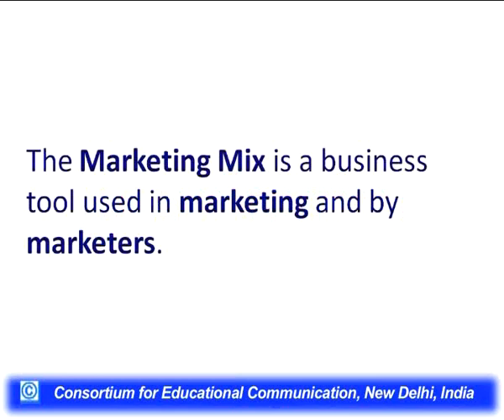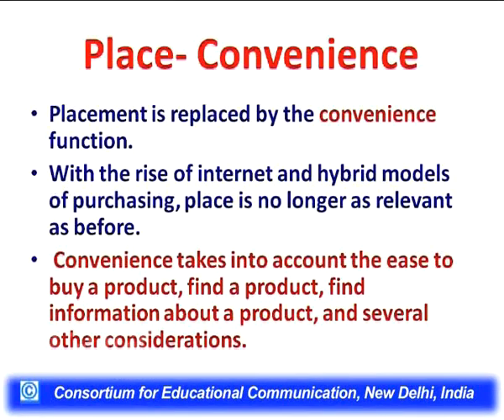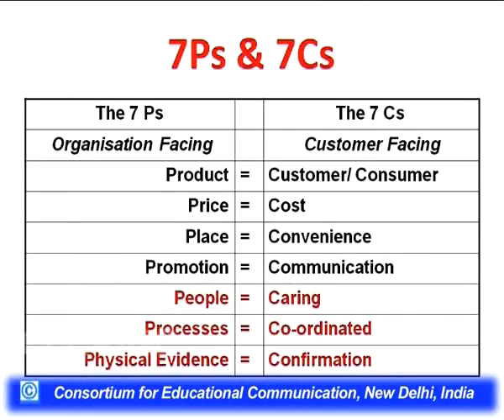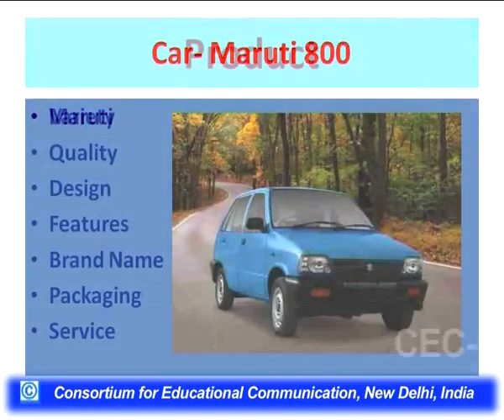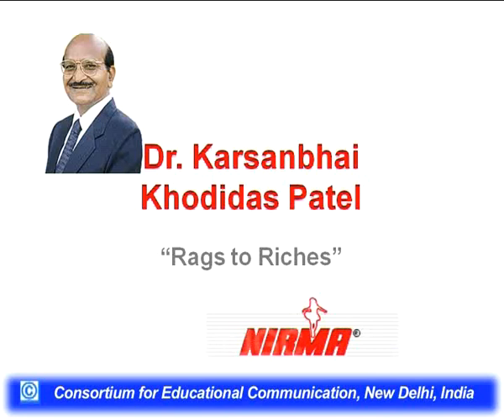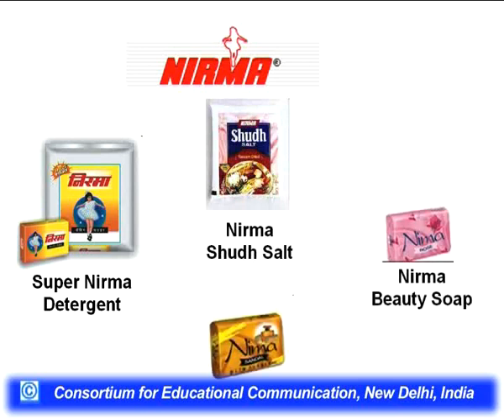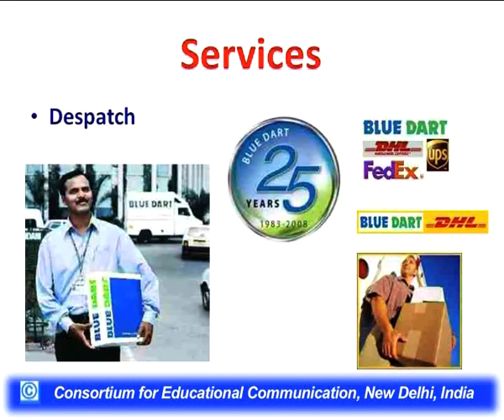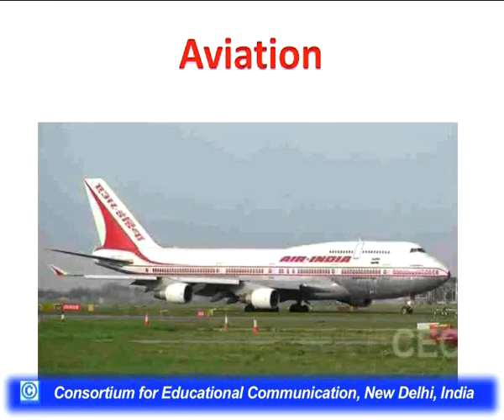The Marketing Mix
This Lecture talks about The Marketing Mix